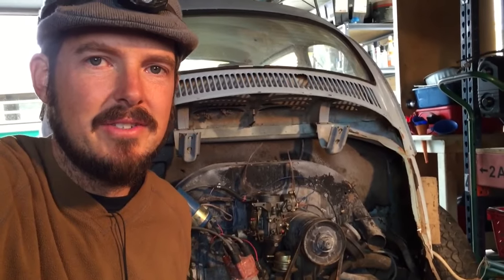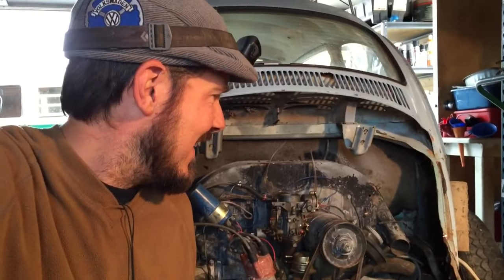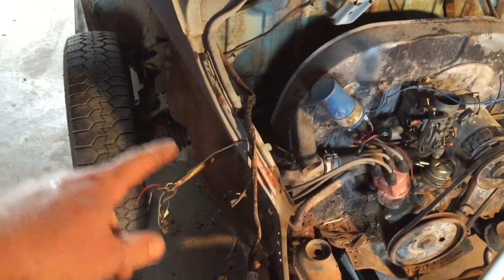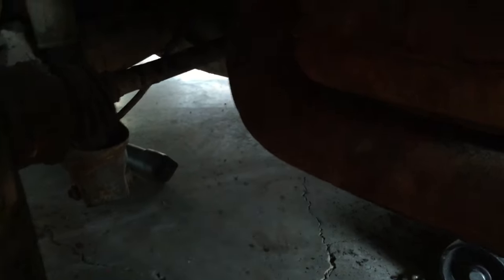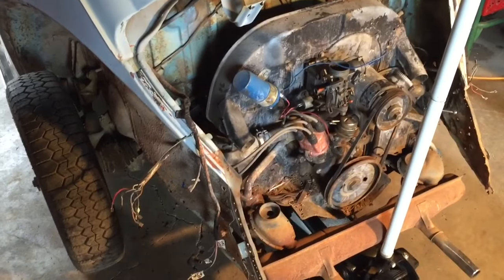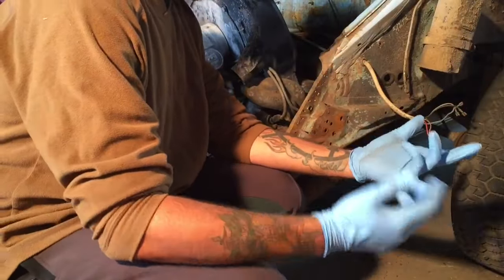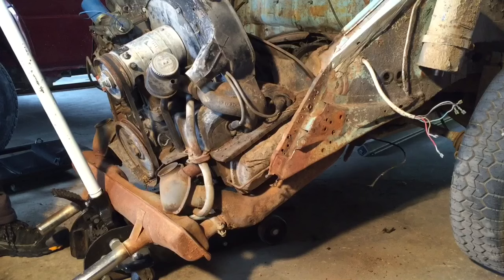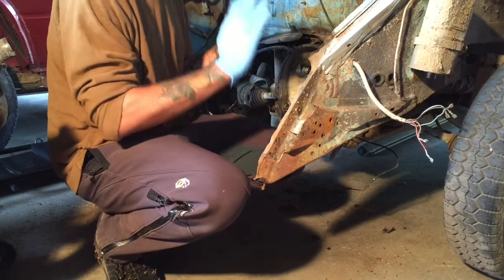BUGaru Part 3 - Aircooled Engine Removal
Busaru.com - The rear apron was removed so now I can remove the tired, worn out, beat up Aircooled engine from the 1971 VW Super Beetle. I labeled and disconnected the wiring, and unfastened the bolts and nuts and slid the engine right out the back. Worked like a charm!